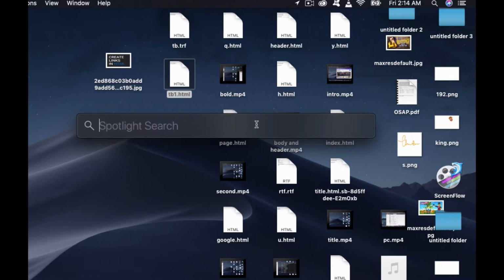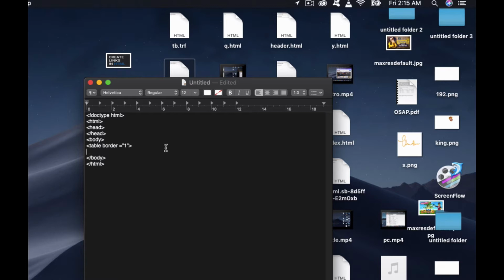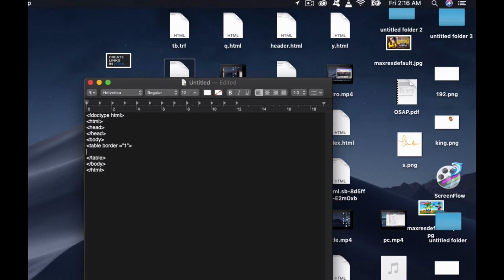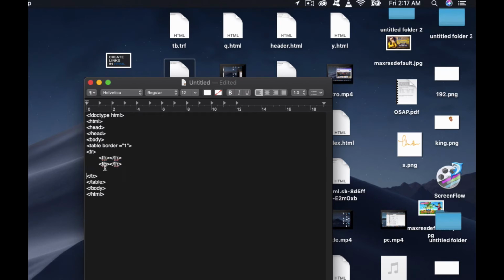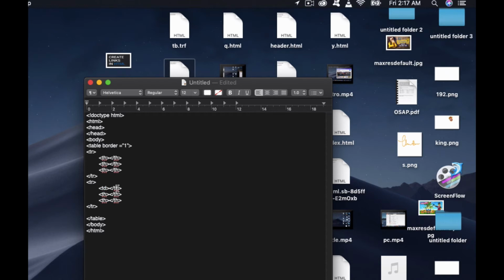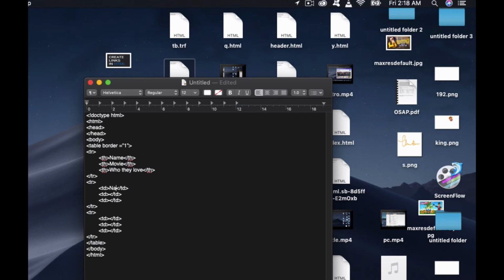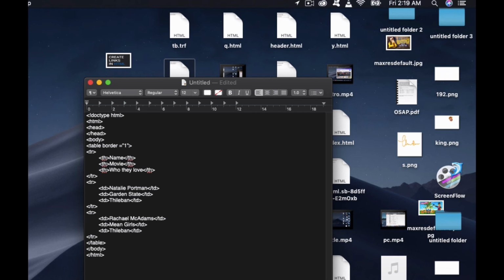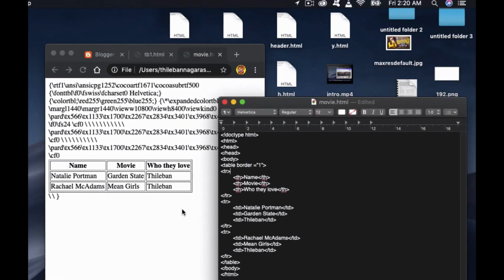XHTML and CSS Tutorial - 9 - Table Headers and Movie Stars!